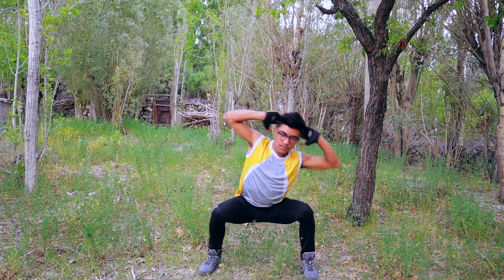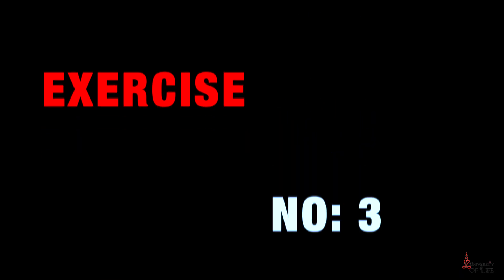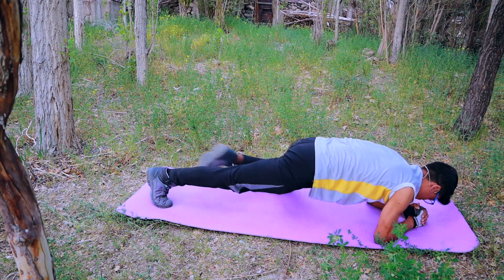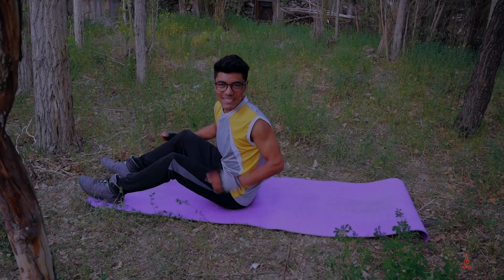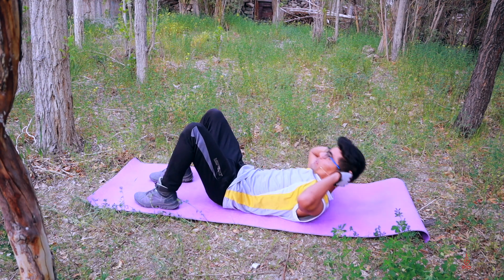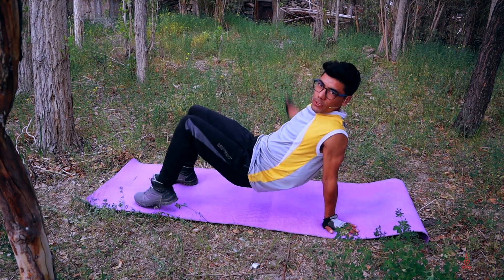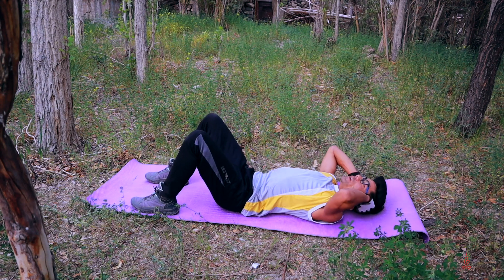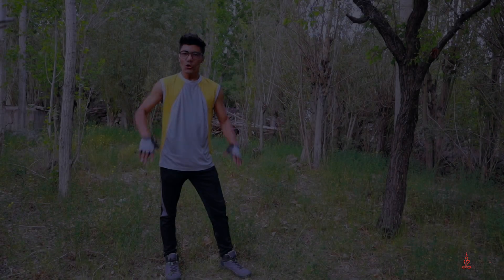5 Minutes Workout for Fat Loss with Health Coach Stanzin Gurmat at University Of Life.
5 Minutes Workout for Fat Loss with Health Coach Stanzin Gurmat at University Of Life.
Hello everyone.

Welcome to Mystic School Of Health. I am Health Coach Stanzin Gurmat and I bring to you, from the cold Mountains of Himalayas ( LADAKH, INDIA ) my personal workout techniques that have helped me grow Healthy, Fit and all Chiseled up.

I invite you all to join me in this Mystic journey where the goal is to reach optimum potential of ultimate Body, Mind, Soul and Beyond.

A small initiative at University of Life from Stanzin Gurmat who is leading a movement to promote drug free, organic, supplement free Health & Strength.

And yes, if any questions, leave them in the comment section below.